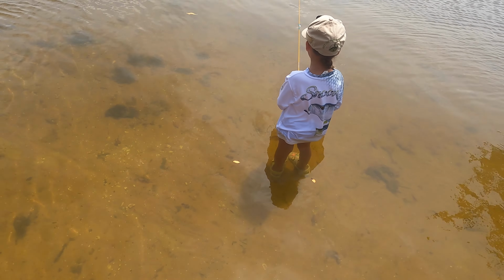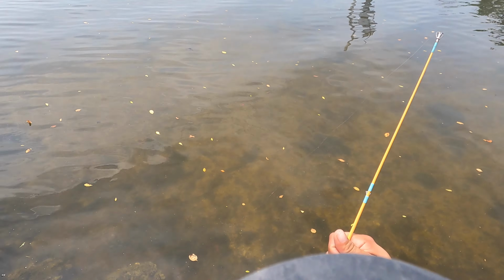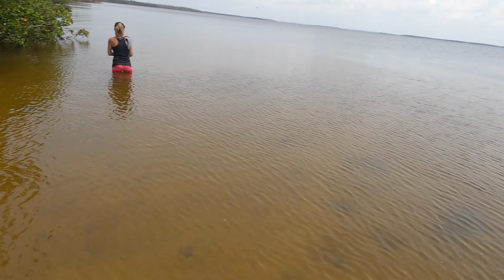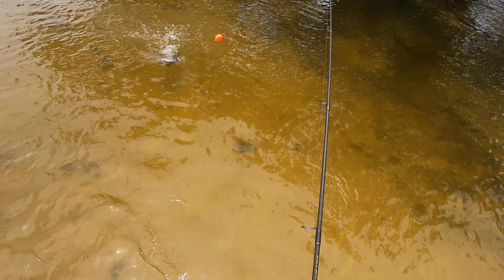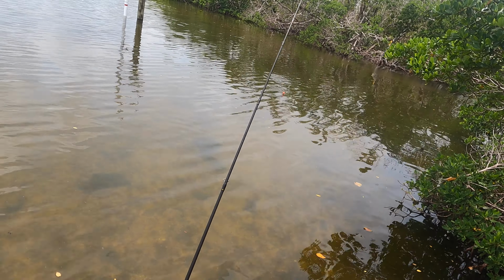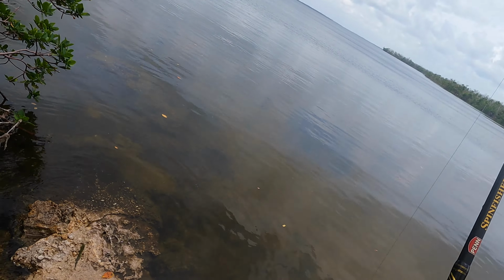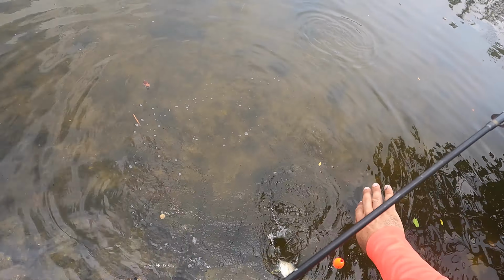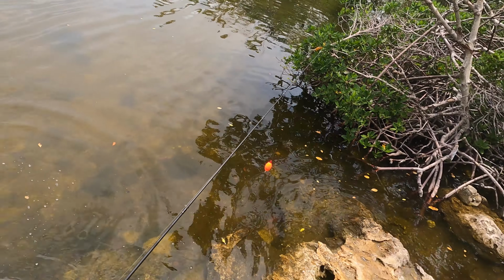Fishing with Jupiter. Pine Island shore fishing. Teach your kids to fish!!!!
We decided to drive to Pine Island, Florida. We made an adventure out of the day, Megan even wore Jupiter’s extra shorts to wade fish, lol. Didn’t catch what we wanted, but managed to catch something and had a wonderful date with my beautiful ladies.

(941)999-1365